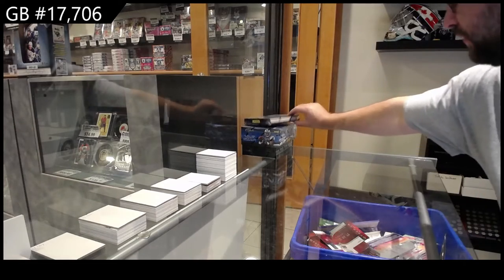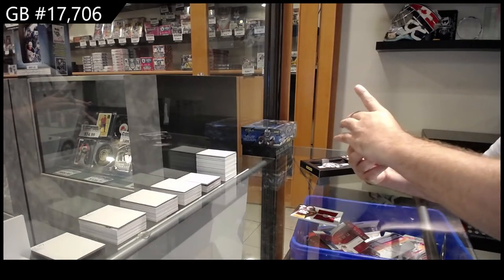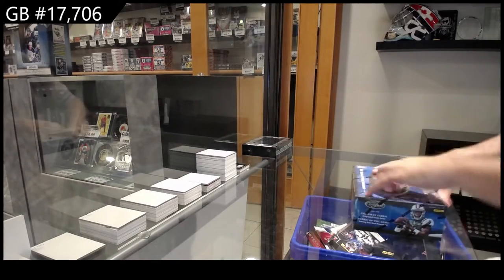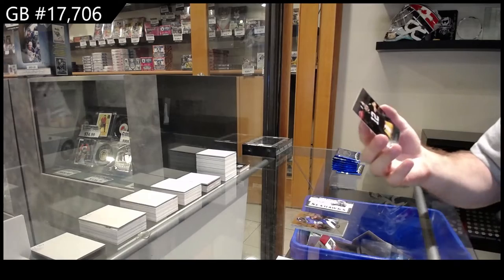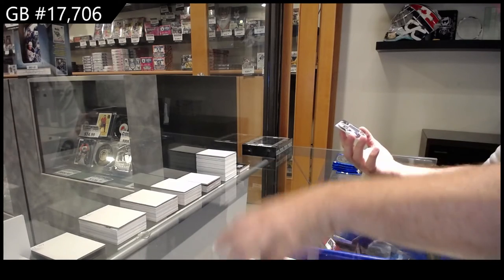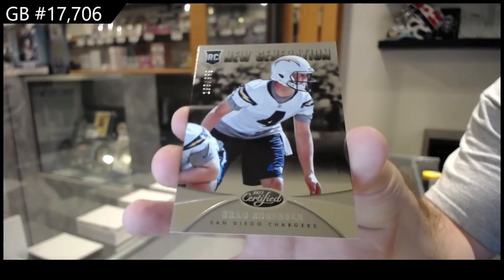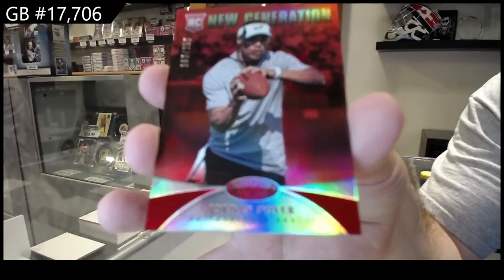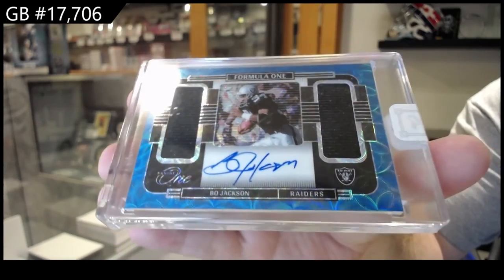Panini Multi Product Football 3 Box Break With One Football - C&C GB #17,706